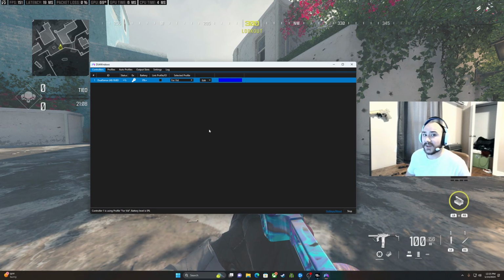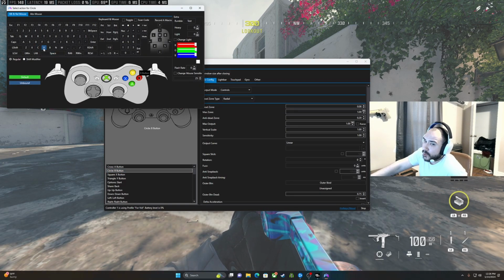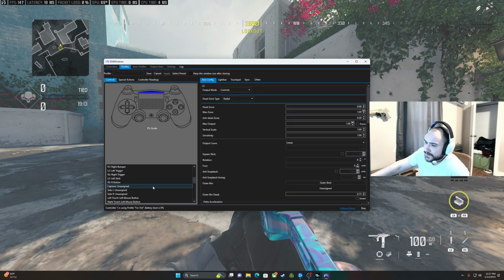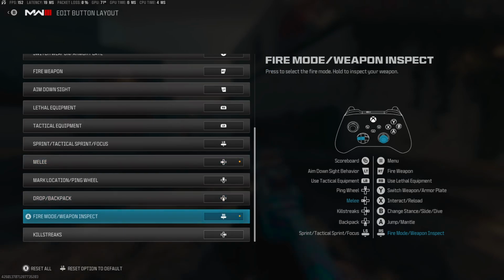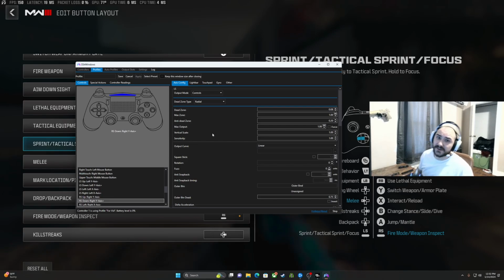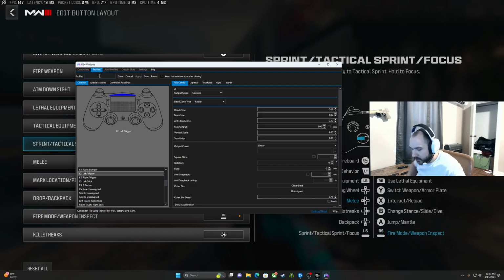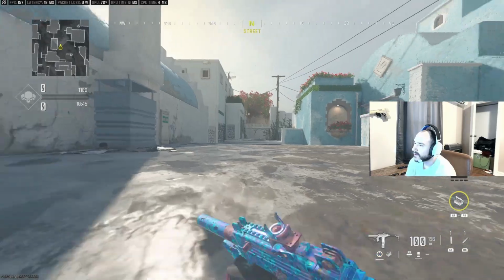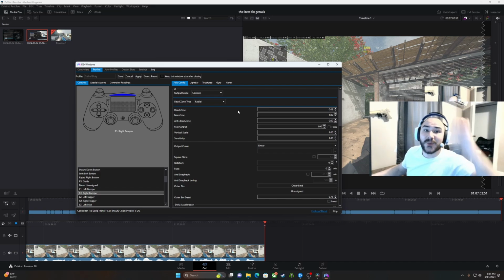How to FIX Diving on “Slide Only” MW3/Warzone (PC ONLY)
Hope this works for you!